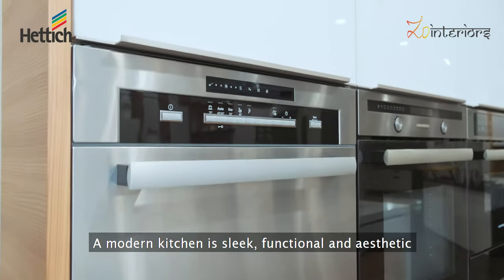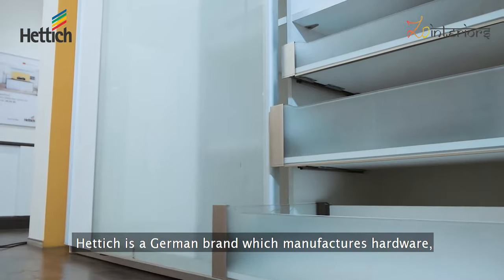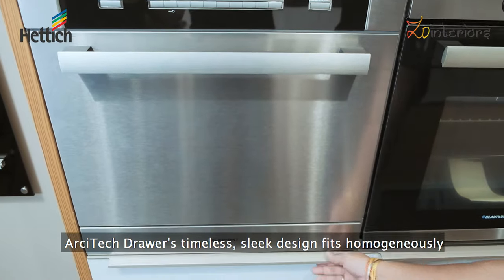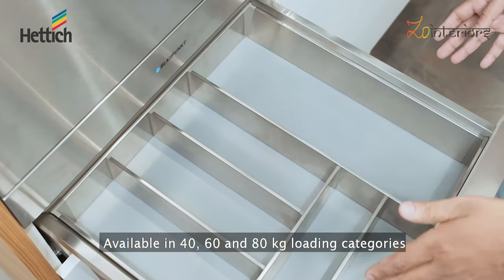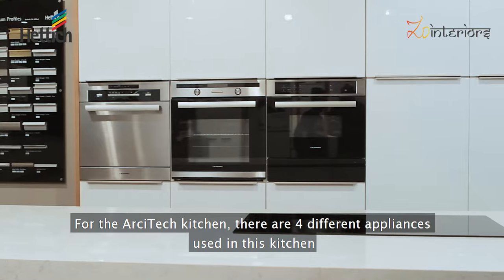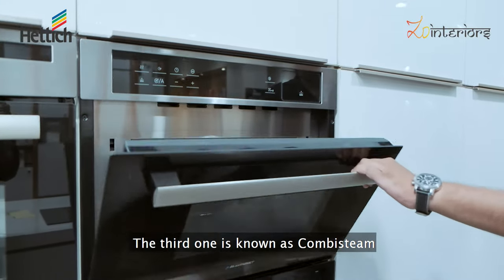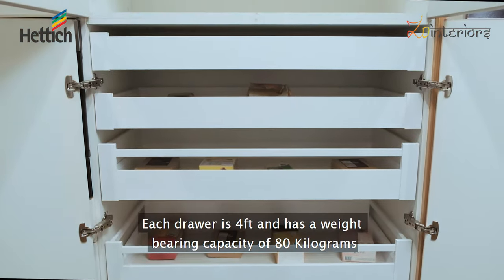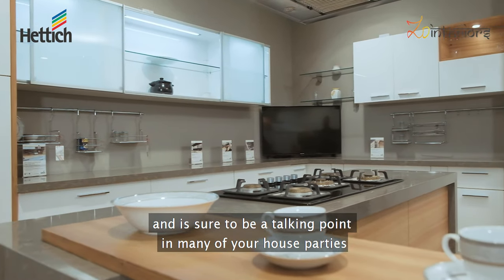Hettich Modular Kitchen Appliances & Fittings | Kitchen Drawers & Hinges | ZAD Interiors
A sturdy and stylish drawer solution offered by Hettich to suit all types of furniture in your kitchen is ArciTech Drawer. With a timeless and sleek design, these drawer solutions fit homogeneously into any kitchen and home environment. They also come with an unparalleled running action and exceptional stability that will never fail to impress you and your family. Their cleverly designed interiors which provide maximum organization is particularly a valuable mark of quality. Also, these soft closing drawer systems have minimal sagging, maximum lateral stability and good load-bearing capacity. So, with ArciTech drawers, you can make the job of moving heavy drawers a relatively light work. The four different appliances used in an ArciTechKitchen are a compact dishwasher, an oven, a combisteam and a warming drawer.